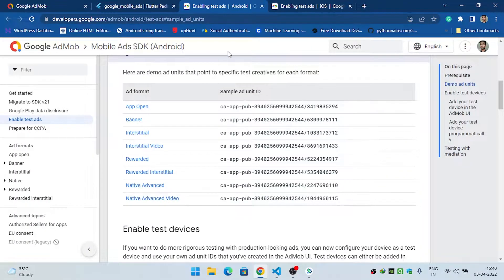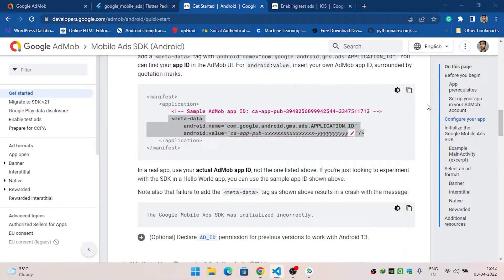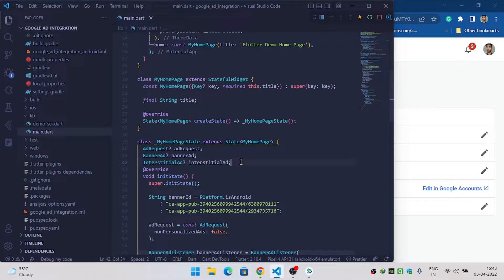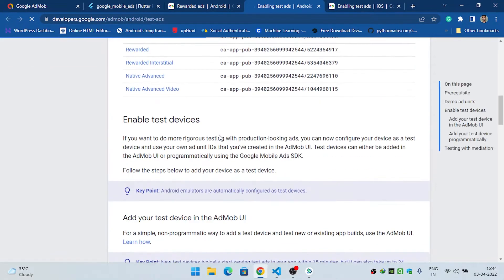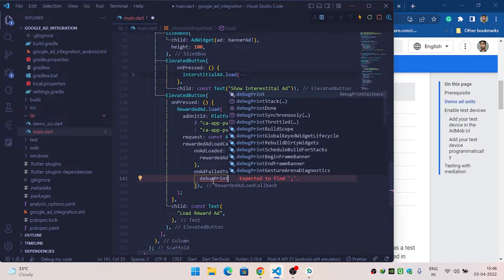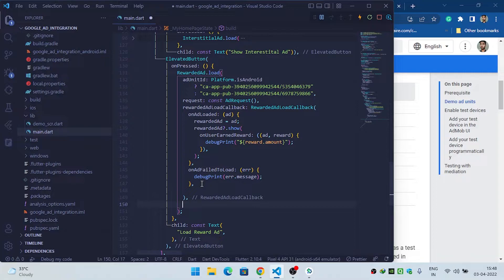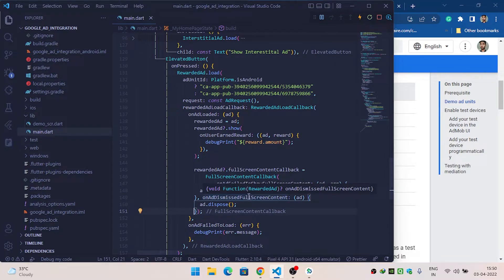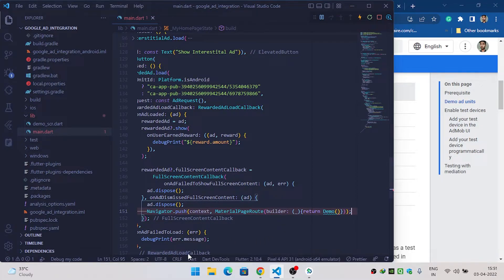AdMob Reward Ad in Flutter || Monetize your flutter app || Flutter Admob Monetization with Reward Ad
Integrate Reward Ad in Flutter.